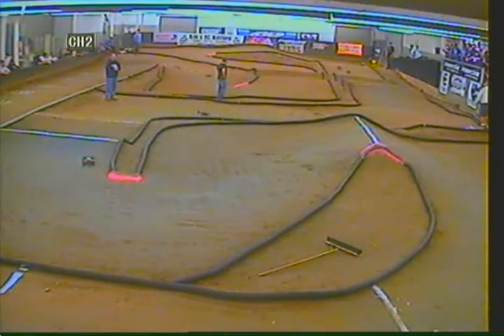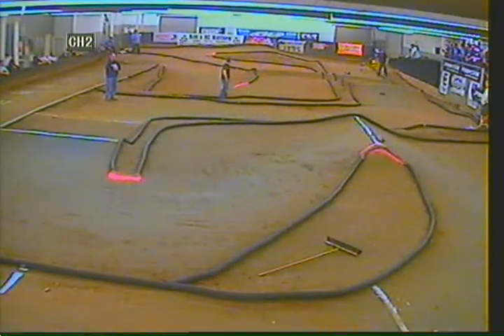4/13/11 Mod Buggy A.flv